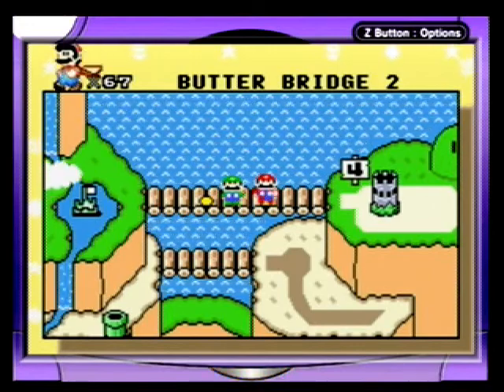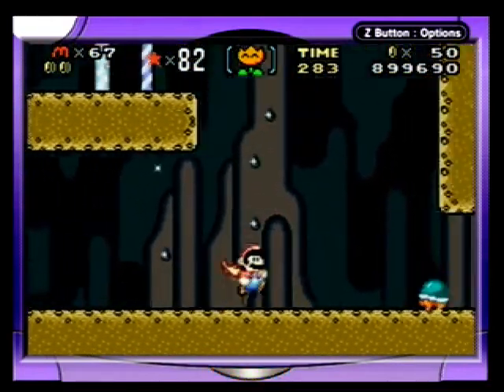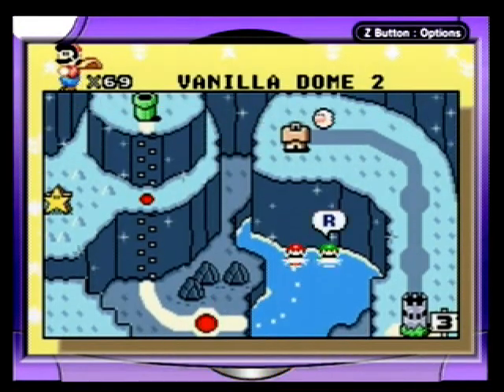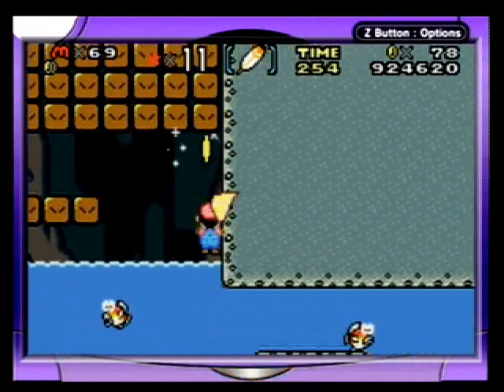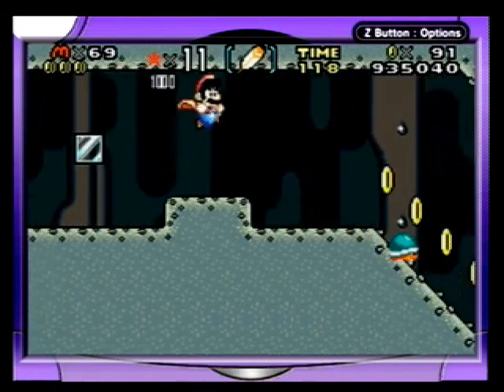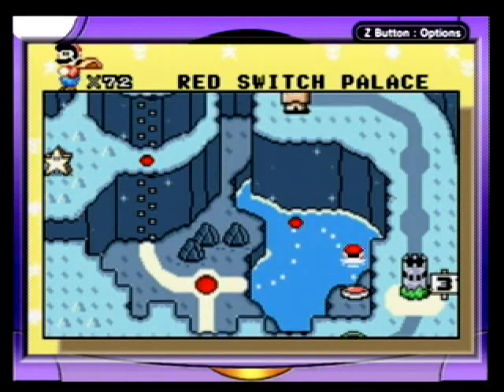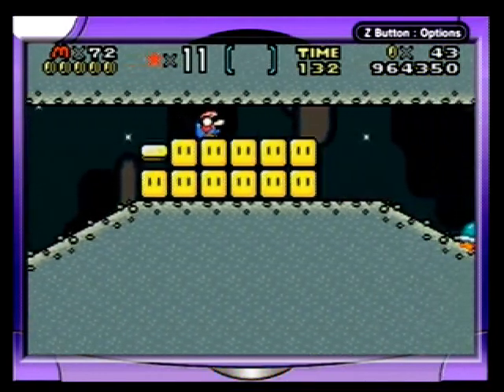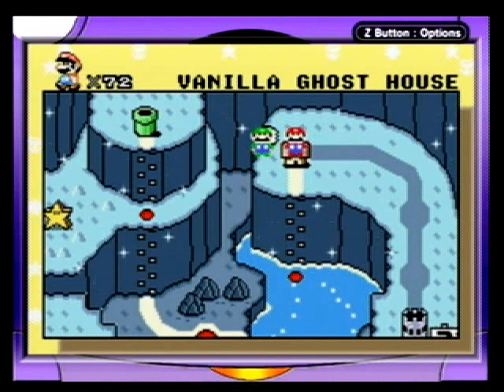Super Mario World: Super Mario Advance 2 Episode 7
Time to go back into the Vanilla Dome!